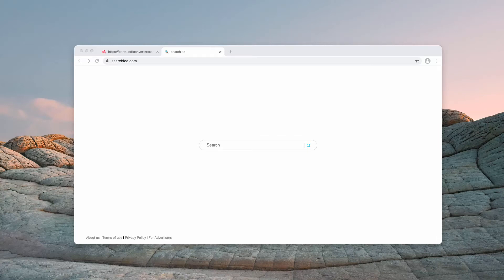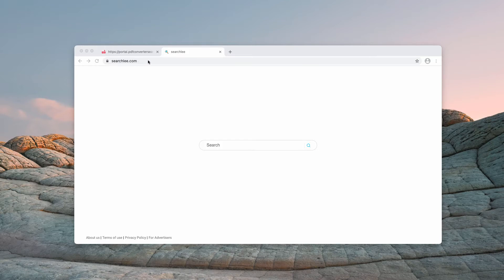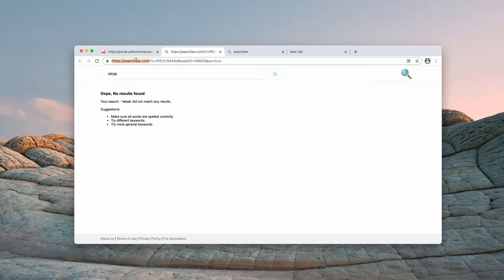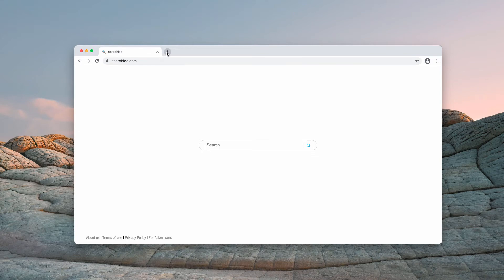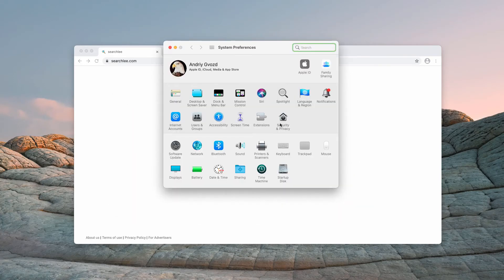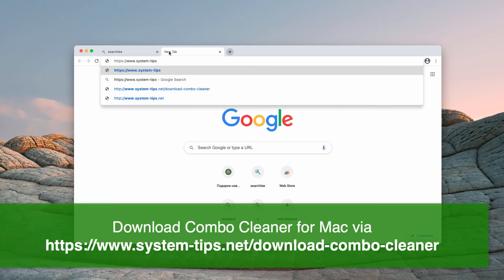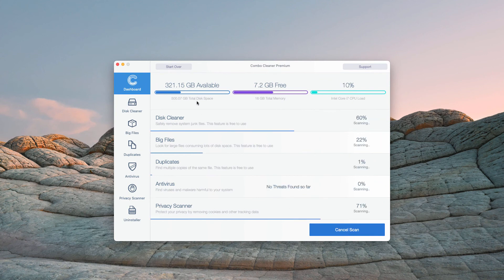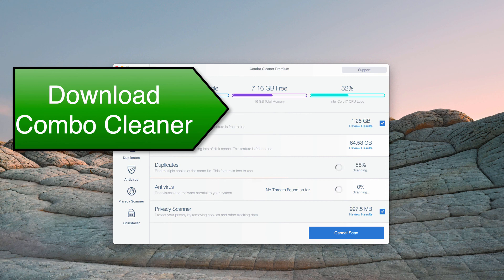Searchlee.com Mac search hijacker (removal video).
Searchlee.com is a browser hijacker attacking Mac browsers. Remove it with Combo Cleaner Antivirus or follow the manual suggestions in the video.